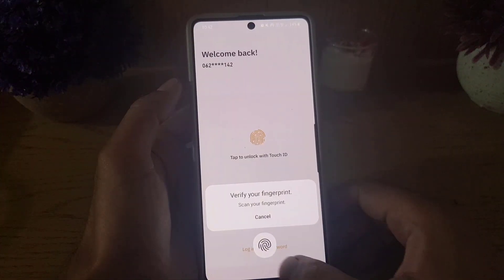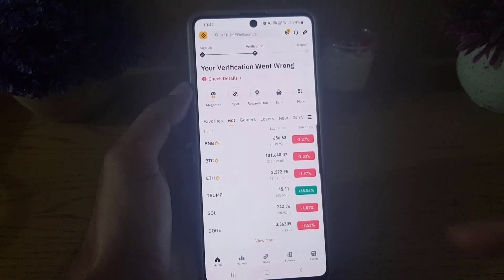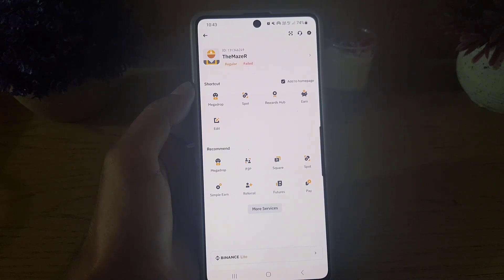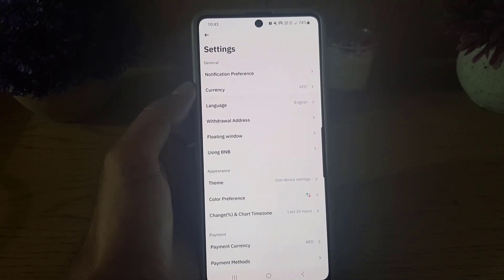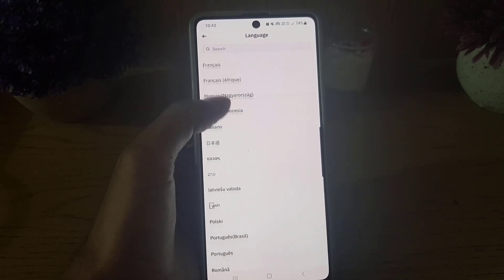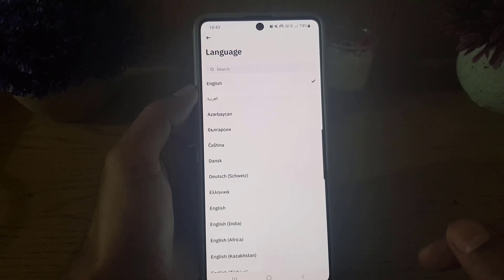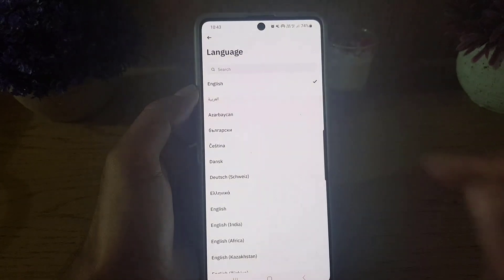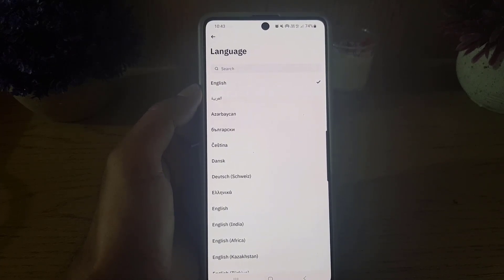How to Change Language on Binance App 2025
Binance app, in this binance tutorial you will learn how to change language on binance app.